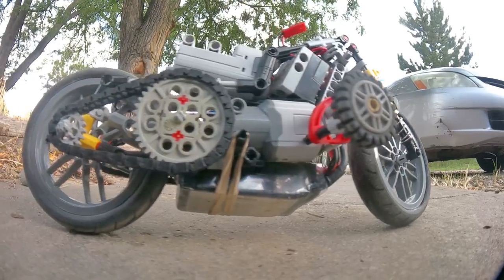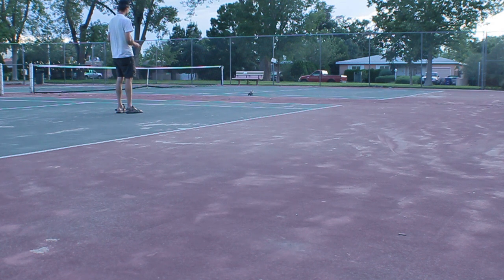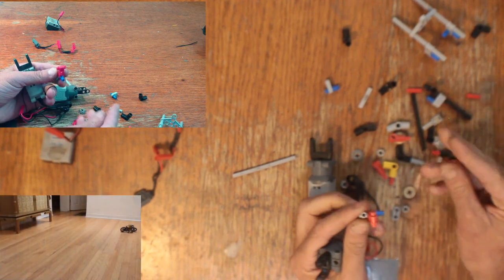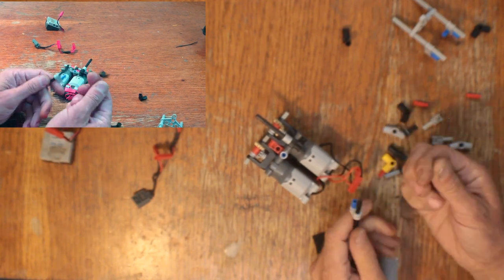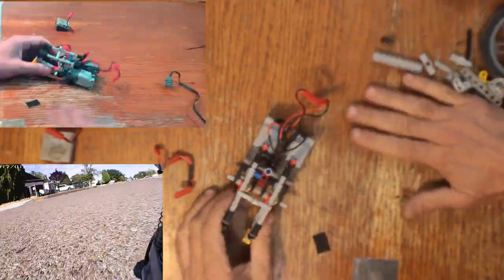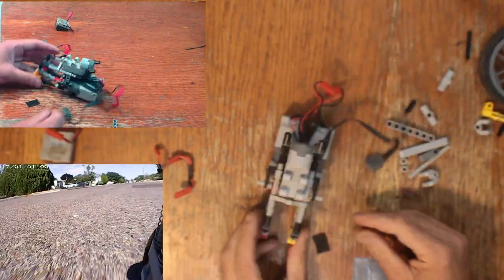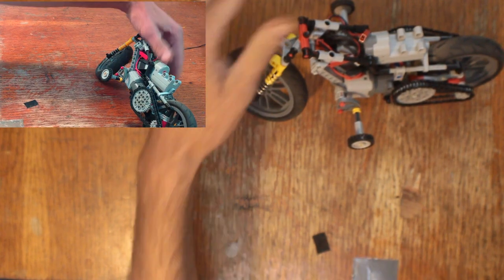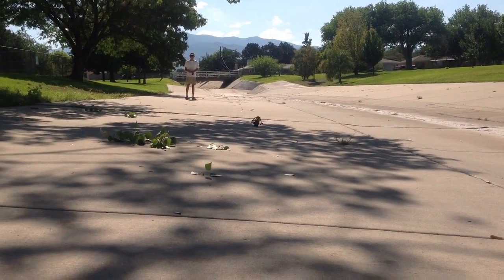How to Build an RC Lego Motorcycle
You asked for Lego instructions so here you go. A Lego Technic Motorcycle how to. So simple to build it takes only 10 - 15 minutes because it has about 150 parts. It is all Lego accept for the battery and an SBrick which is sort of Lego.